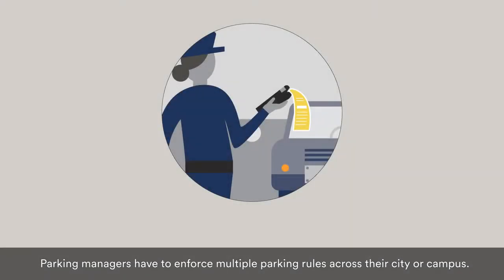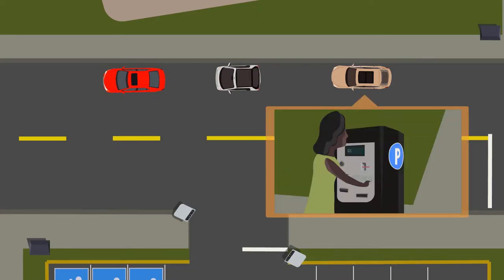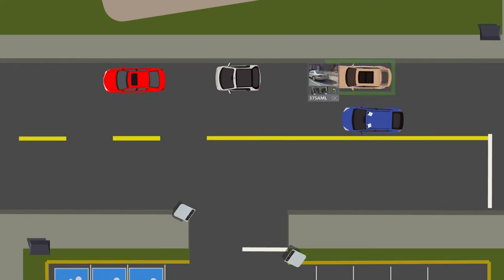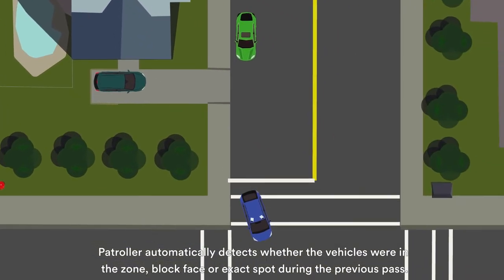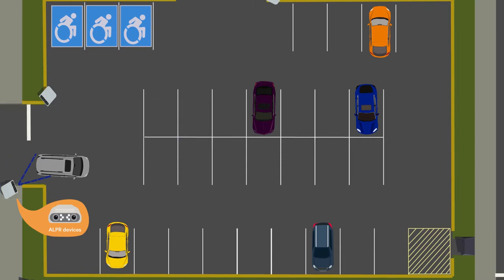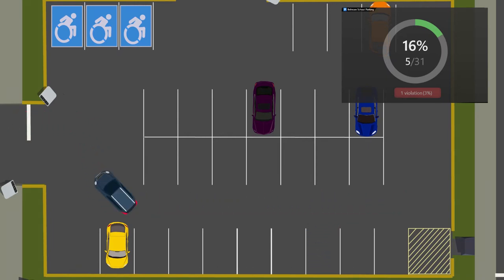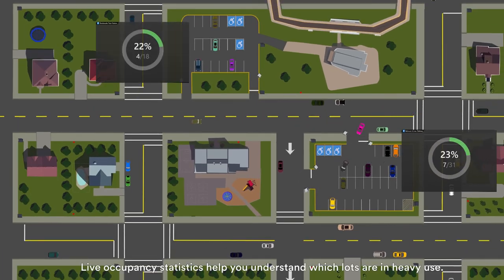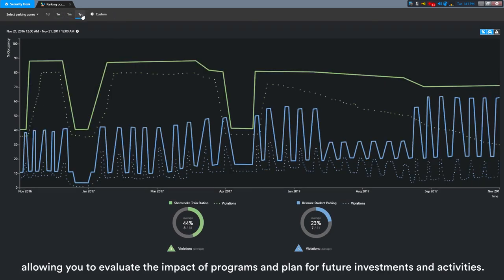Enhancing parking enforcement efficiency with AutoVu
See how Security Center AutoVu™, with automatic license plate recognition (ALPR) allows you to enforce all your parking rules simultaneously. The AutoVu automatic license plate recognition (ALPR) system automates license plate reading and identification, making it easier for law enforcement and for municipal and commercial organizations to locate vehicles of interest and enforce parking restrictions. Designed for both fixed and mobile installations, the AutoVu system is ideal for a variety of applications and entities, including law enforcement, municipal, and commercial organizations.